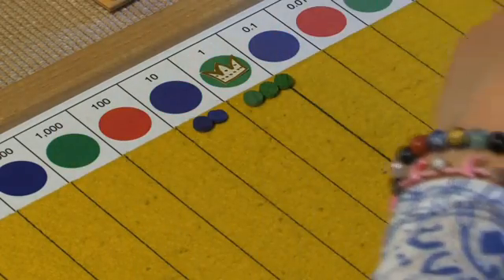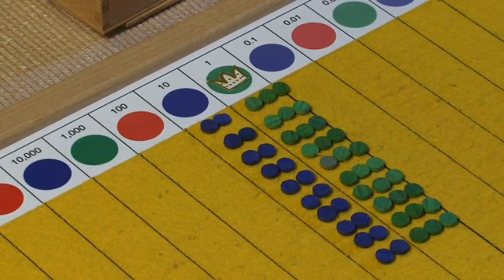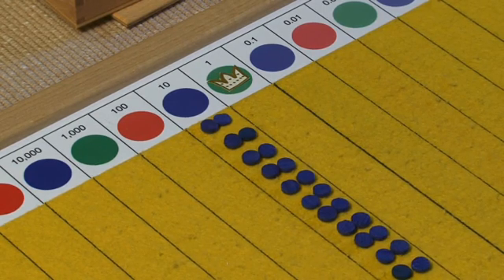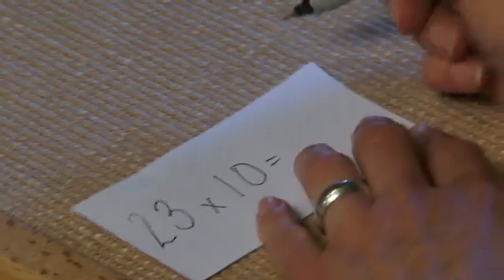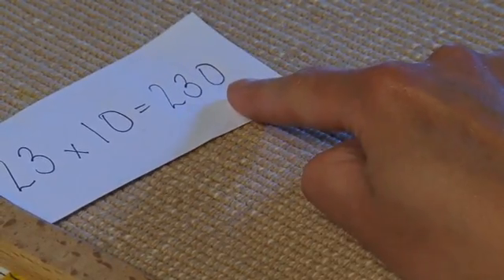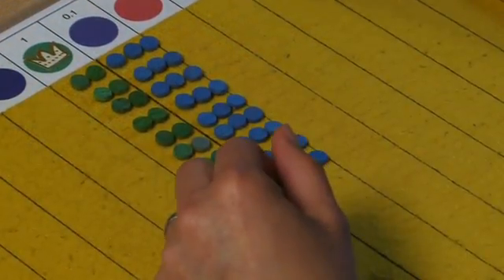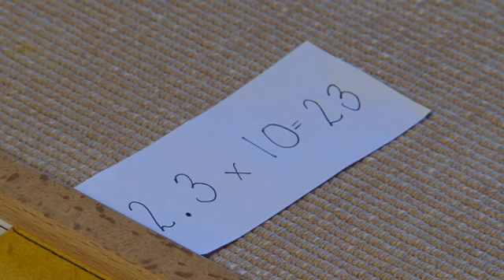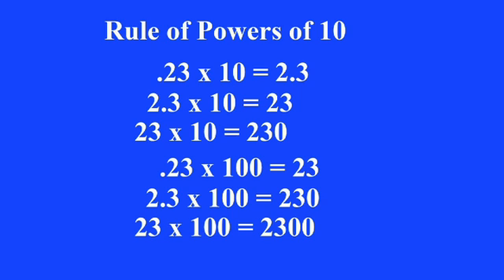Effects of Multiplication by the Powers of 10 (Montessori Elementary Math Demonstrations)